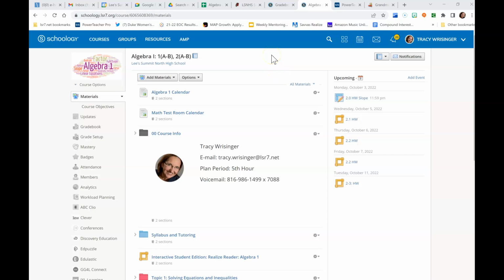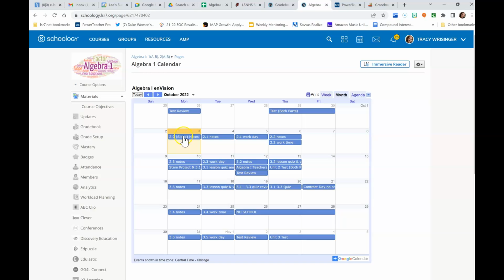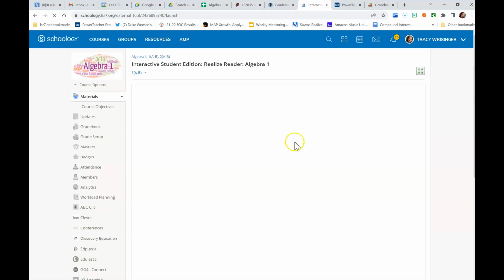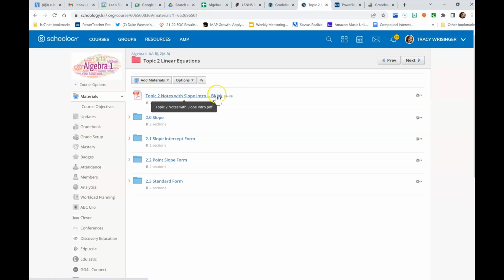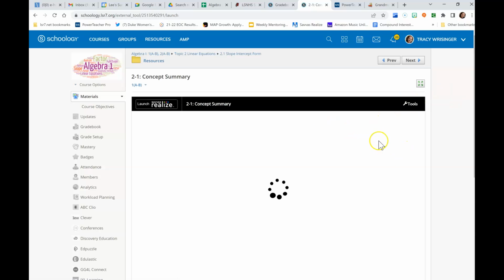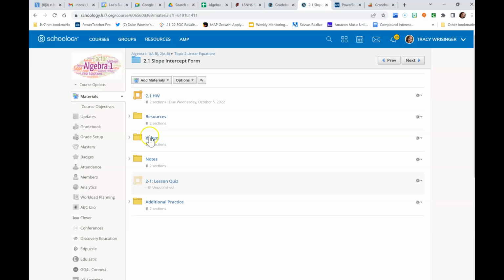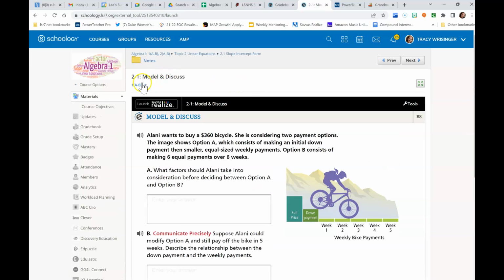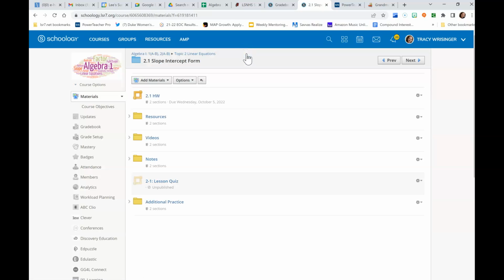Algebra 1 Schoology Overview 22-23